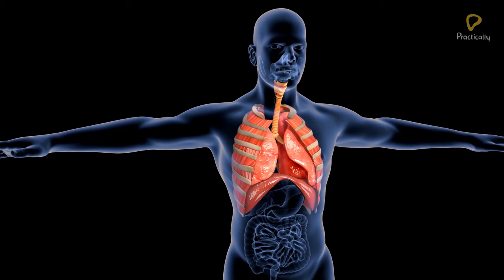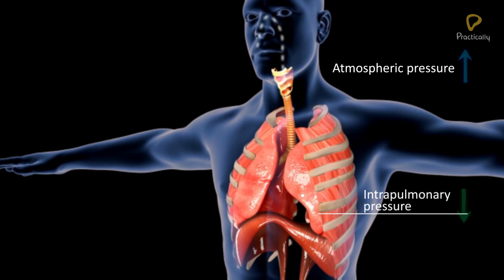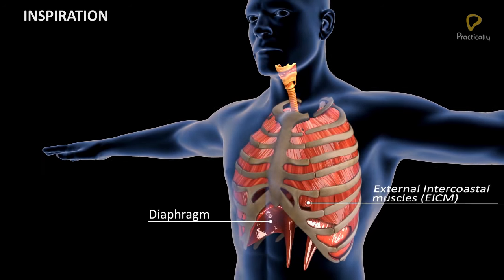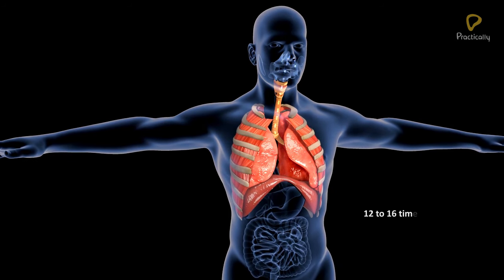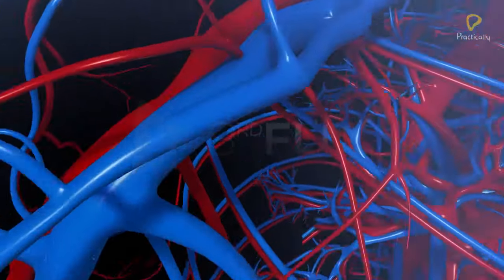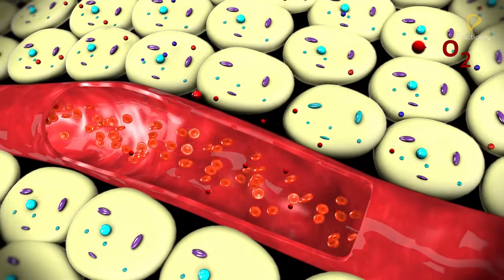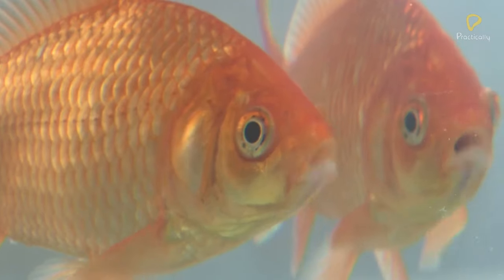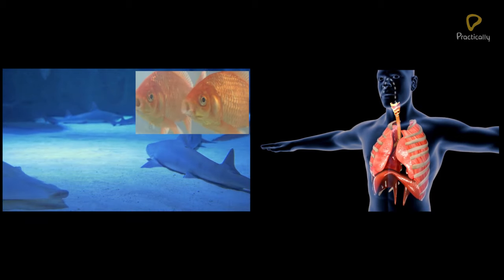Practically's Concepts - Mechanism of Respiration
Concepts of the video:

00:00-00:05 : Objective
00:06-00:42 : Breathing
00:43-01:08 : Inspiration
01:09-02:13 : Expiration
02:14-02:39 : Hemoglobin
02:40-03:27 : Activity